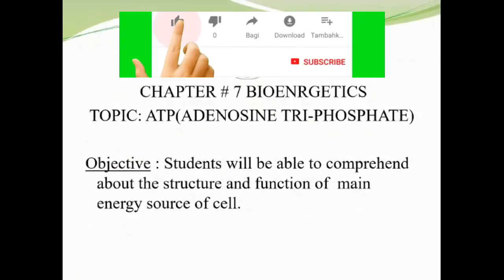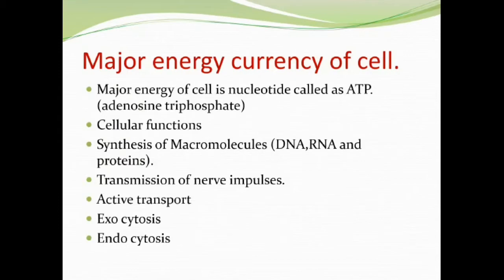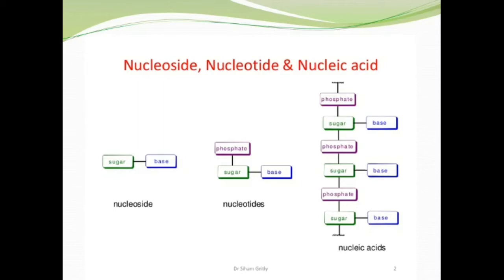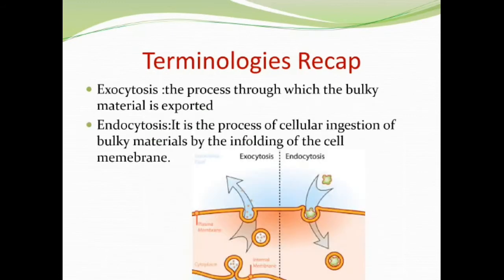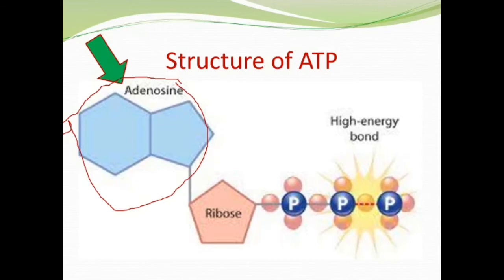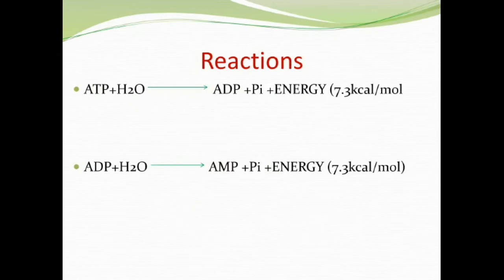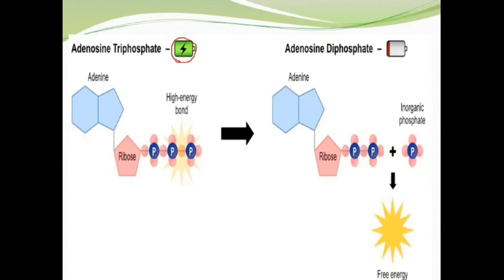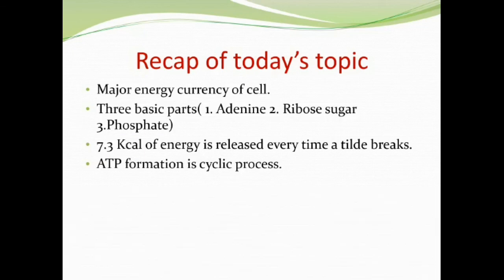ATP - Bioenergetics |Class 9| Biology |Chapter 7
Complete description of ATP is given. It is the part of 7th chapter of biology book (class  9).